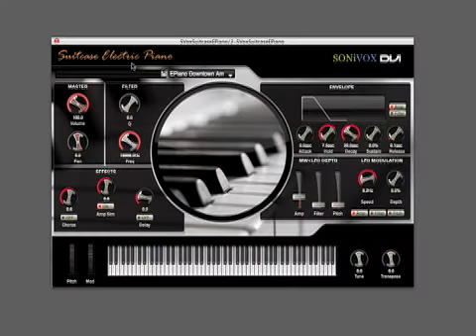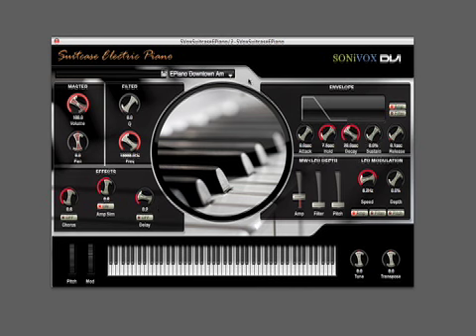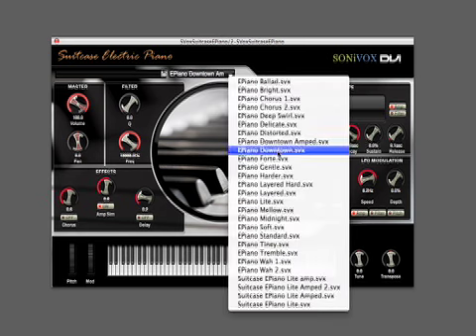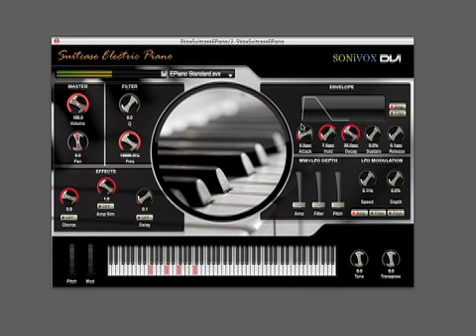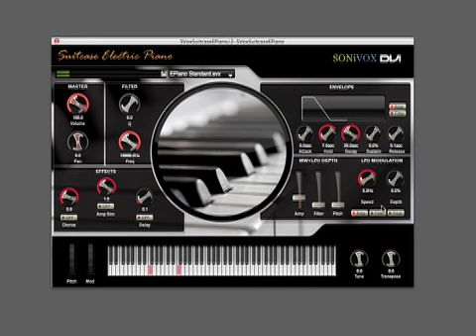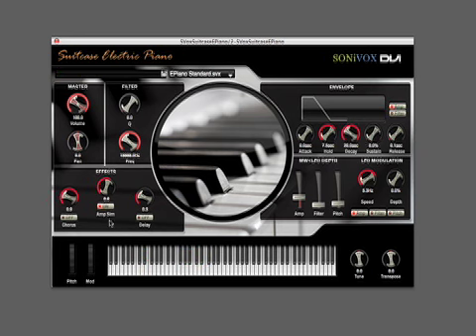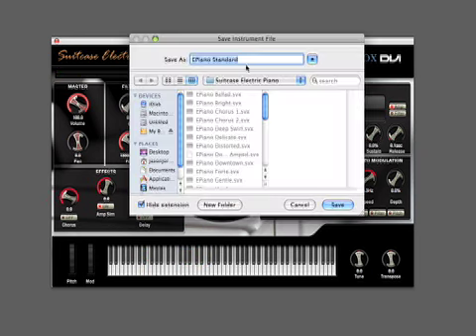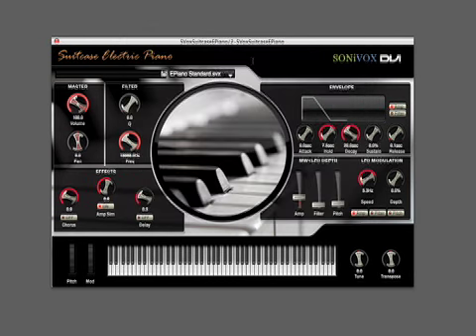SONiVOX DVI: Overview